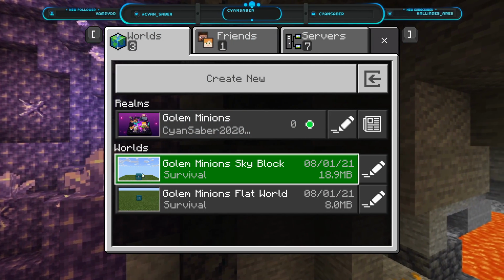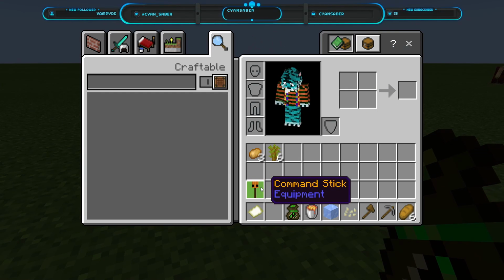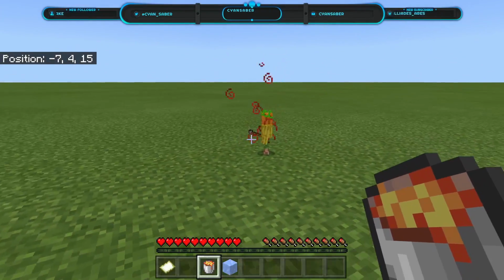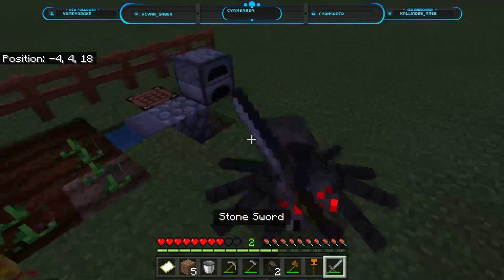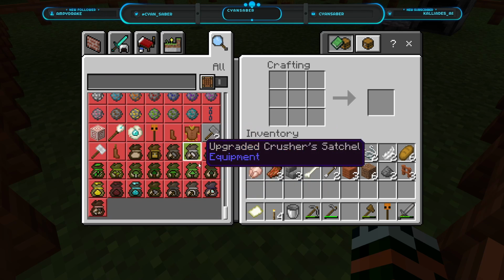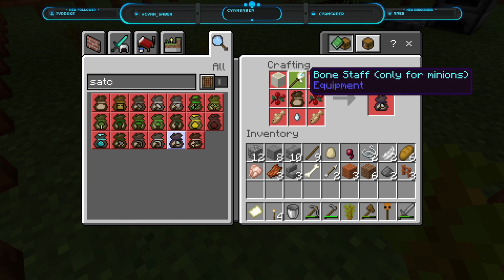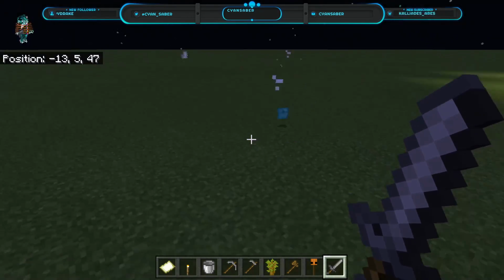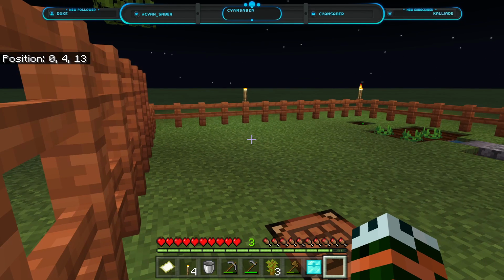Golem Minions - Release Candidate! - Minecraft Bedrock Addon - Free for Xbox, Win10, Mobile, PS4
Hello! Welcome to my addon showcase for a pack I have been working on for quite some time!

This addon has now received a huge amount of fixes and additions!

I have tested it on windows, mobile and Xbox (aswell as win10) and it works!

For mobile, you may be able to just click the download and it will auto install into Minecraft. If not, you will need to use a file manager like "CX File Explorer" open the downloaded file and open the Behaviour Pack and the Resource Pack with Minecraft.

On Xbox you will need to watch the video using Microsoft Edge to allow you to see the description and get the download. You will then need to go onto the Xbox store and grab "MC Addons Manager" and use that to install the pack into Minecraft.